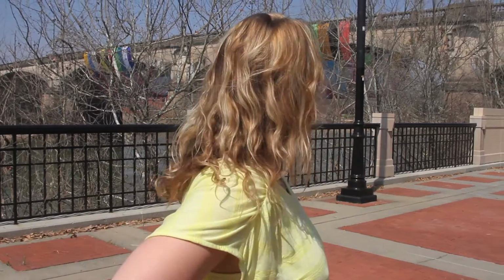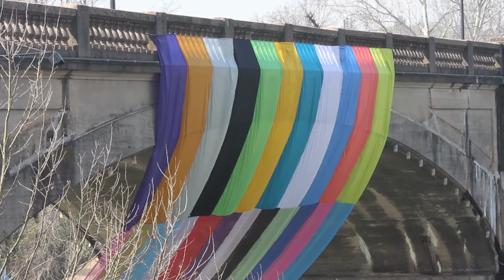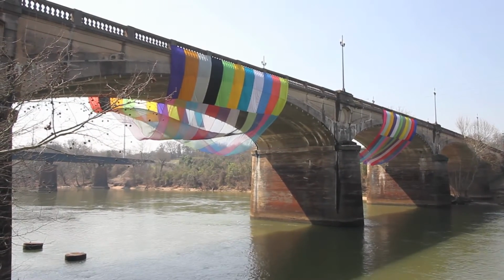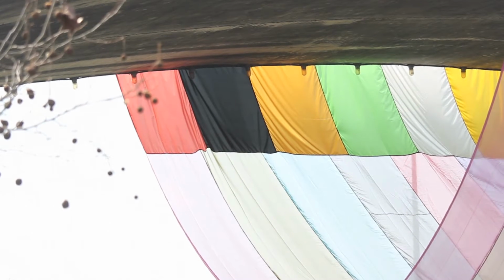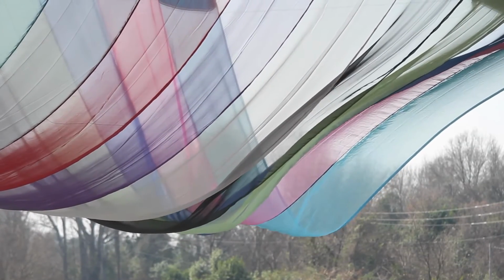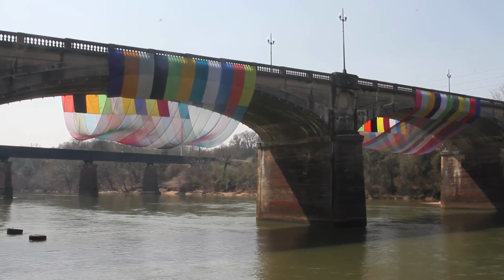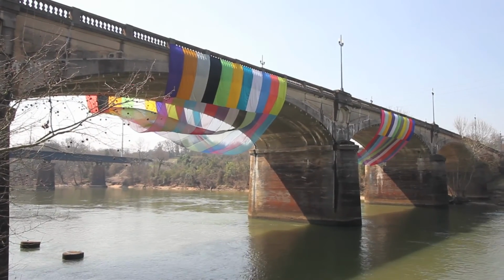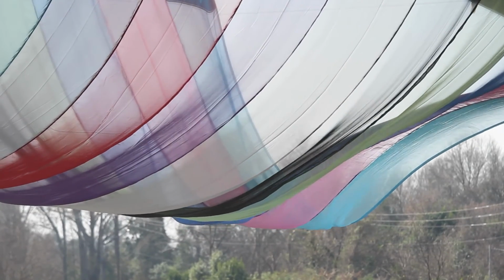Rachel Hayes Fiber Installation Art Dillingham Street Bridge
The artist Rachel Hayes has finished installing her largest — and favorite — work to date: beneath the Dillingham Street Bridge now hang two brightly-colored inverse arches made entirely of nylon and sheer polyester.

Each one is about 60 feet wide and 100 feet long and each one weighs about 100 pounds.

Hayes' work is part of Artbeat, the annual arts festival. This year's Artbeat begins on March 13; its theme is "Arts on the Chattahoochee."

CSU's Hannah Israel, who has spearheaded the festival's public art component (including HENSE's Broadway mural), first contacted Hayes last year, through a mutual artist friend.

The scale and shape of the Dillingham Street Bridge excited Hayes. She said "Swing and Sway" wouldn't work on any other structure: "I think it'll just make people look at this bridge and maybe realize the shape that it has and the scale of it ... I think it'll just be a nice reflection of the weather in this city, the water."

The piece's many different colors — reds next to blues next to yellows next to blacks, made of two opaque panels and a see-through middle, all alternating — change with the sun. Its body billows with the wind: a strong gust pushes it up above the bridge's railing.

"It's like a sculpture where I want someone to be able to view it from 360 (degrees)," Hayes said.

She's produced installations across the country: in Kansas City, Kan., Rosslyn, Va., and elsewhere. Her parents, husband and two young children travel with her almost always, helping her install each new work.

"Swing and Sway" was sewn in February at the home of Hayes' parents, where she keeps an industrial sewing machine. On Monday, they carefully unfolded each piece — "(My parents) have a small Toyota hybrid and (they) fit in their truck," Hayes said — dropped it from one side of the Dillingham Street Bridge and, with the help of a boat beneath them in the water, worked it underneath the bridge's arches and hoisted it with rope up the other end.

"You unroll it and it has this giant presence, and that's what is so cool about fabric is you can make something so big and it can still have these tiny, intimate stitches everywhere that my and my mom's hand did," Hayes said.

Hayes said that "Swing and Sway" is, right now, her favorite installation. It will be on display at least through the end of Artbeat, on March 30, though she said it could withstand the elements for much longer.

"For a city to have faith in someone like me and this idea, it's pretty incredible," she said, "to be so trusting and take such a risk — 'OK, let's try it!'"